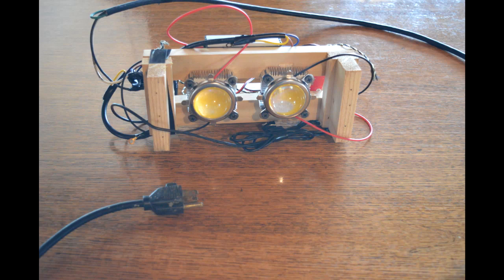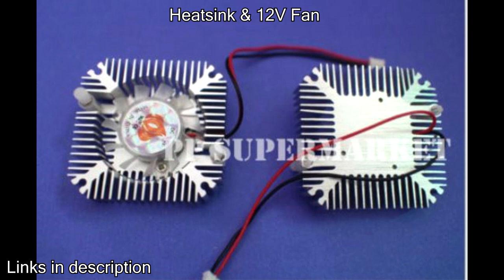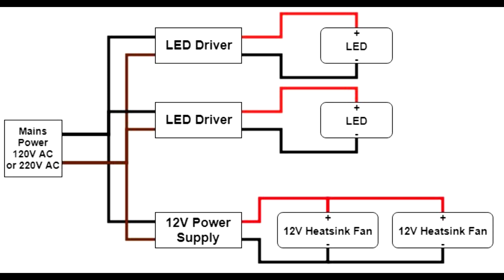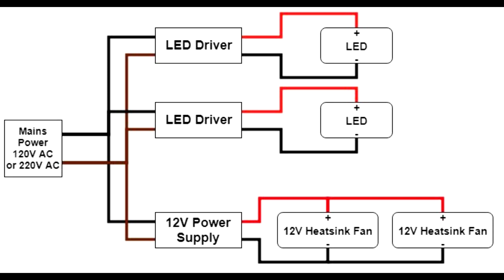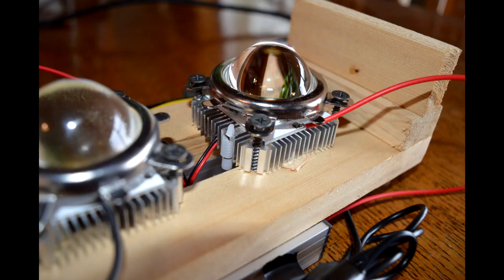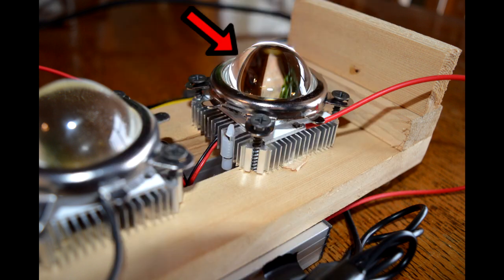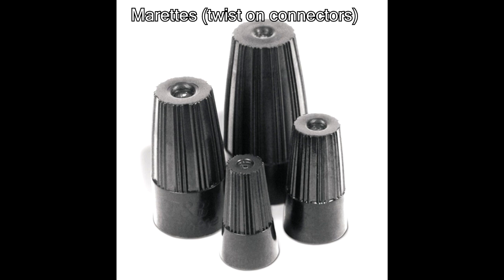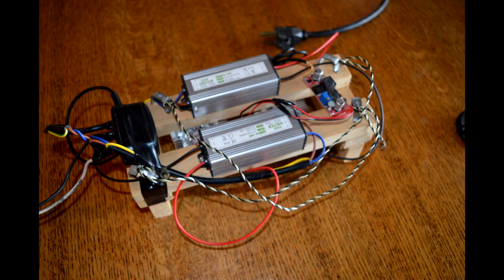200W LED Grow Light [30$ USD]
Parts List
12V 1A power supply:

Tools

Please note I am not responsible if you electrocute yourself, or cause an electrical fire